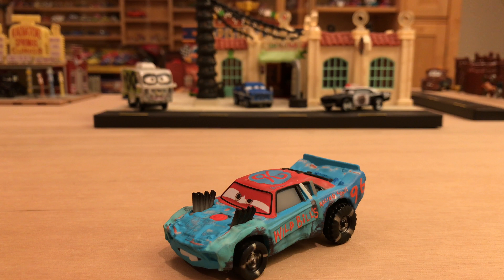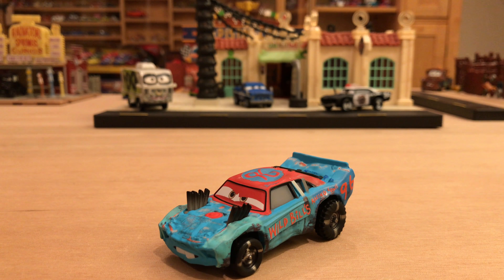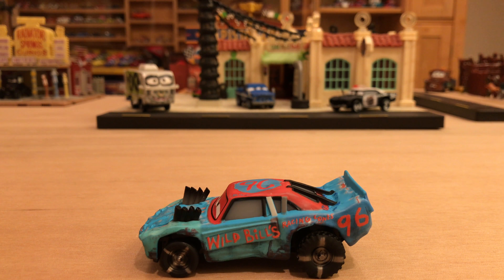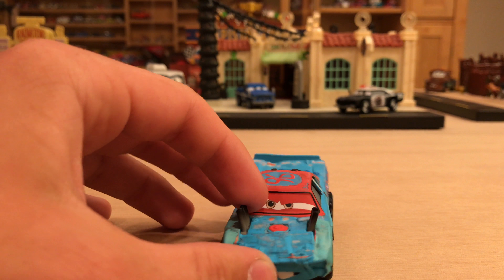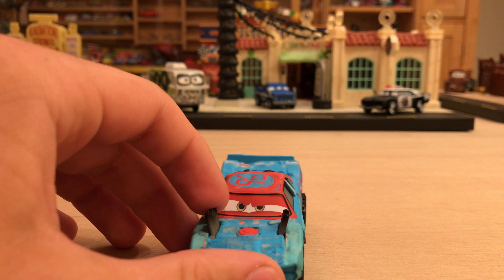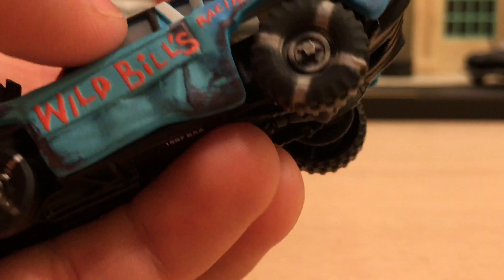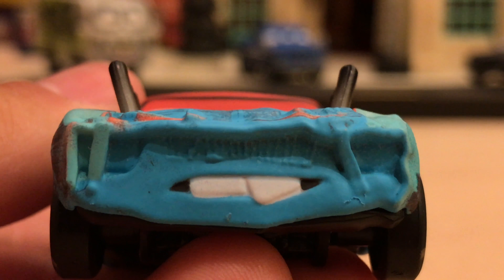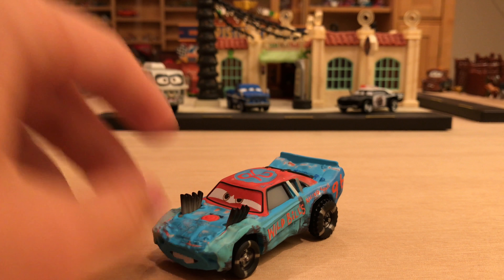Mattel Disney Cars 3 Fishtail (Demolition Derby Racer) Die-cast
Fishtail is a new character in Cars 3. He's a contender in the demolition derby at the Thunder Hollow Speedway along with other new characters, such as APB and Miss Fritter. He is a background and does not speak in the movie. Fishtail is in Cars 3 Singles Case H (contents below). He's also available in the Thunder Hollow 5-Pack, which is exclusive to Walmart, and he will eventually be released in a 3-pack with Arvy and APB.

I received Fishtail from AmaysN Boyz Toyz Co. Check out their Ebay store

Cars 3 Singles Case H: (August)
(1) Darren Leadfoot (Shiny Wax #82)
(1) Ernie Gearson (Spare Mint #93)
(1) Pushover
(1) Fishtail
(1) Jimbo
(1) Broadside
(1) Roscoe
(1) APB
(1) Rex Revler (Gask-its #80)
(1) Fabulous Lightning McQueen
(2) Lightning McQueen as Chester Whipplefilter
(1) Dinoco Cruz Ramirez
(1) Cruz Ramirez as Frances Beltline
(1) Jackson Storm
(1) Smokey
(3) Cars 3 Lightning McQueen
(2) Mater
(1) Luigi/Guido
(1) Danny Swervez (Next Generation Octane Gain #19)
(1) Ralph Carlow (Lil' Torquey Pistons #117)